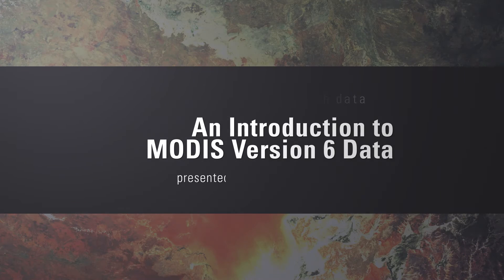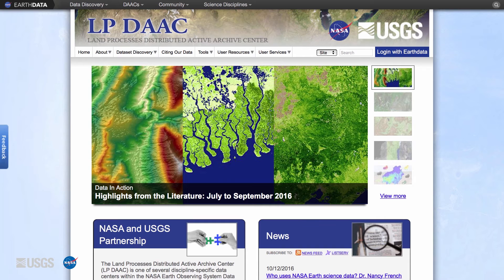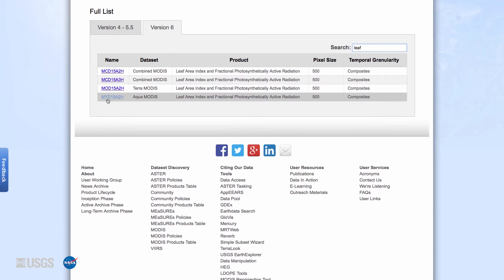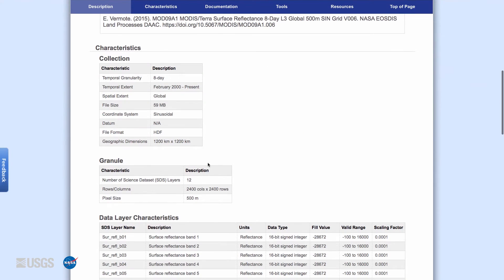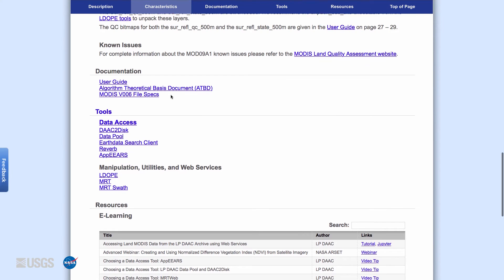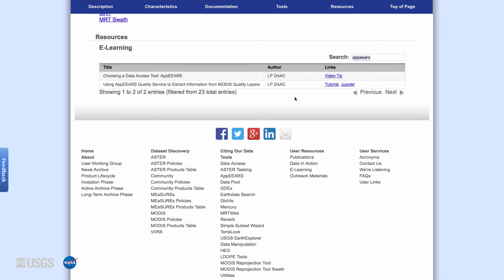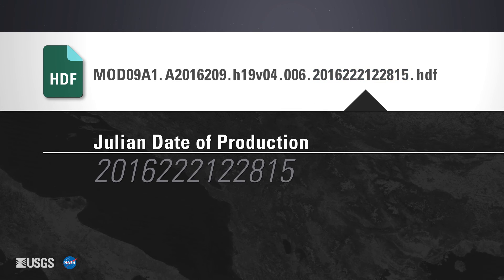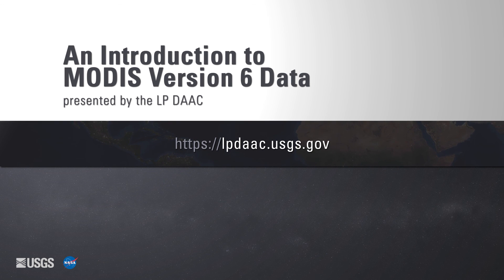Introduction to NASA MODIS Version 6 Land Data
This video focuses on NASA’s Terra and Aqua Moderate Resolution Imaging Spectroradiometer (MODIS) Version 6 data distributed by the Land Processes Distributed Active Archive Center (LP DAAC). Information in this video includes background on the MODIS sensor, where to find information on the LP DAAC website, the MODIS file naming convention, and metadata.

For more information on MODIS Version 6 data and other data distributed by the LP DAAC please
National Aeronautics and Space Administration (NASA)’s LP DAAC is one of twelve NASA Earth Observing System Data and Information System (EOSDIS) DAACs. It is located at the United States Geological Survey (USGS) Earth Resources Observation and Science (EROS) Center in Sioux Falls, South Dakota. The LP DAAC ingests, archives, processes and distributes NASA Earth science land processes data and information.